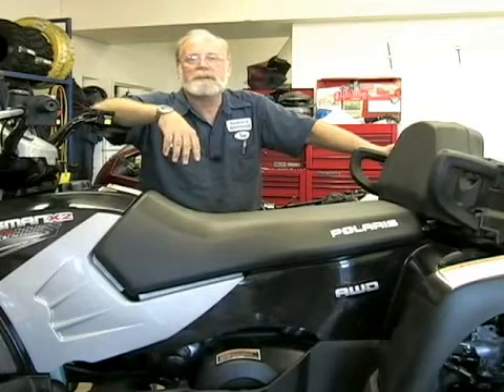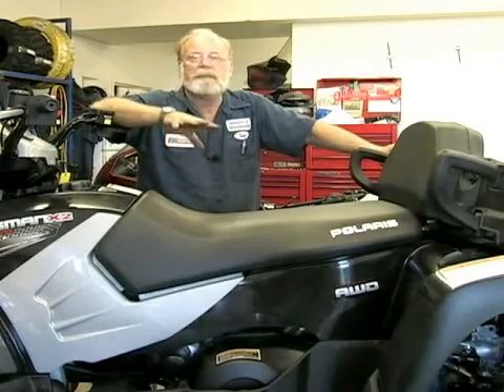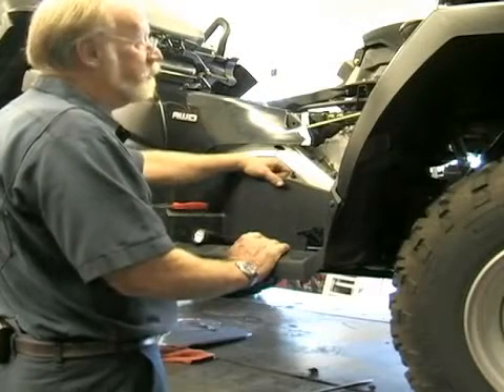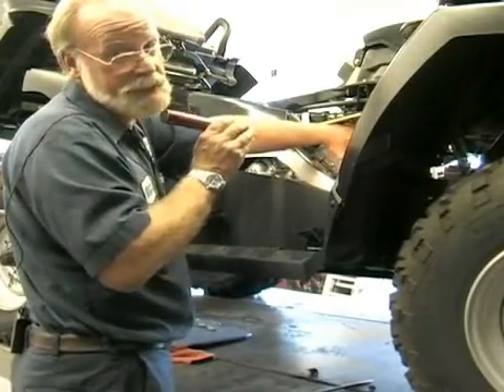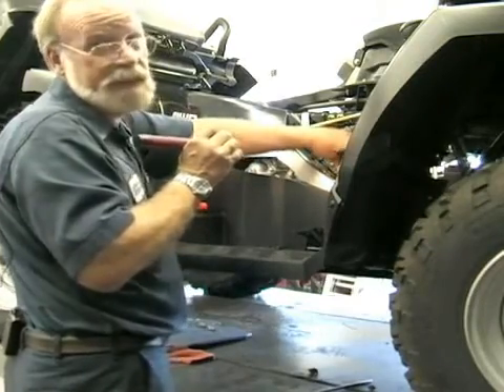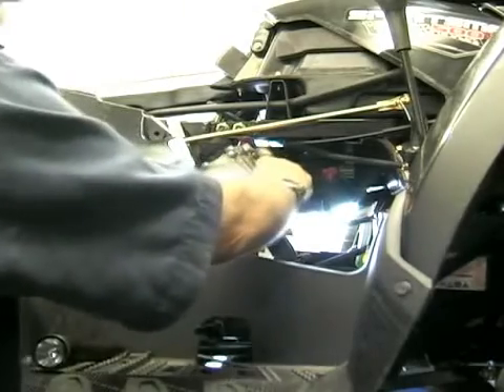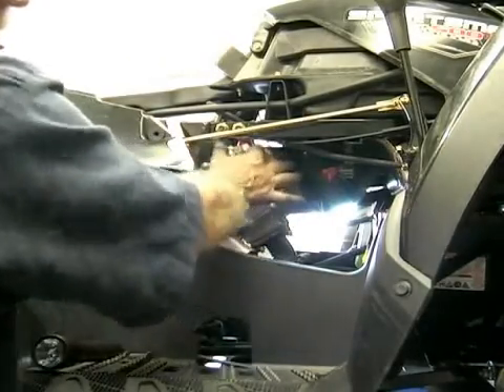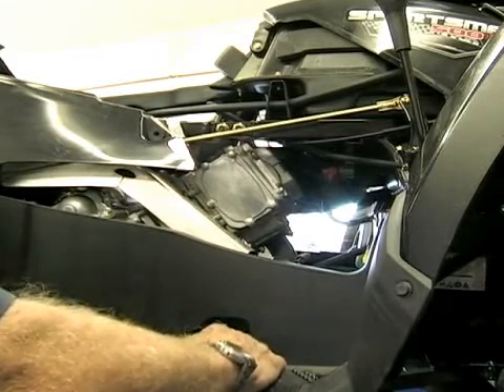Polaris ATV Valve Adjustment Tips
Polaris ATV Valve Adjustment Tips. Part of the series: Polaris ATV Maintenance & Repair Tips. Adjust the valves on a Polaris ATV, including a Polaris 500 X2; learn how with tips from our expert ATV mechanic in this free ATV maintenance and repair video.